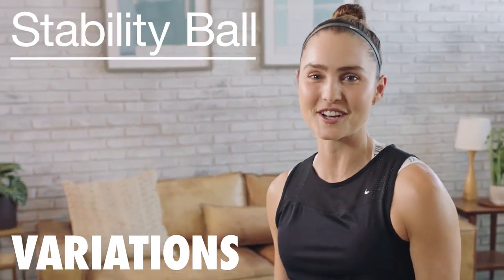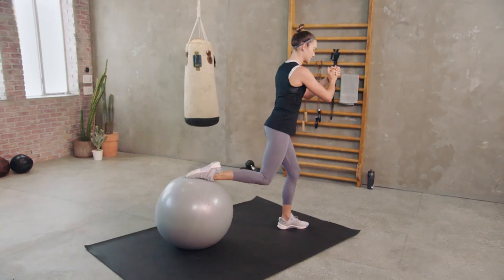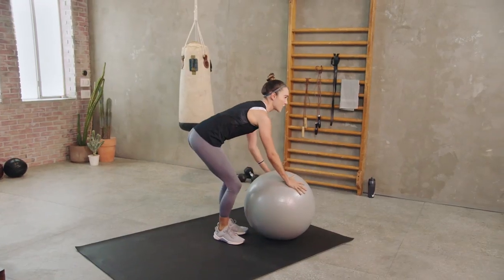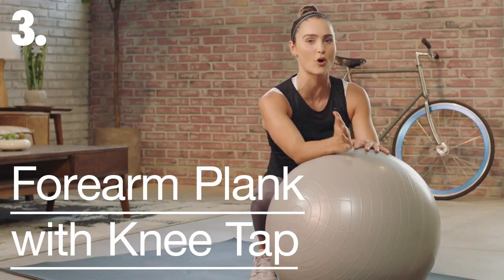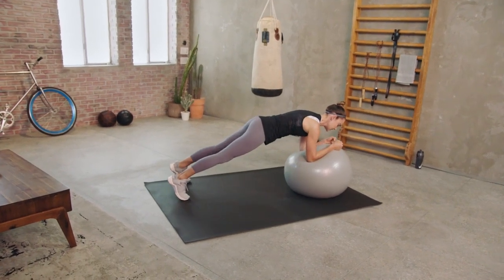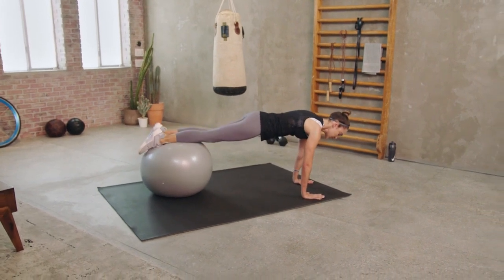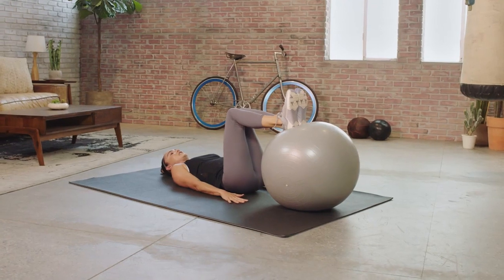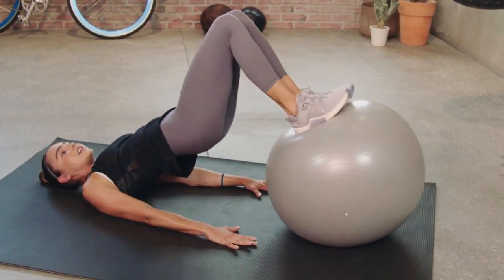5 Moves to Do With a Stability Ball Variations Nike